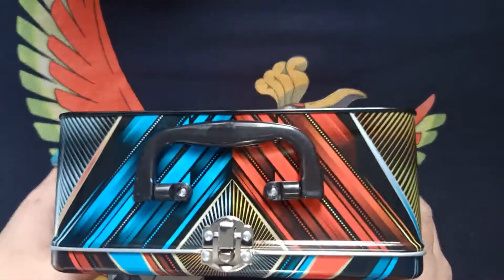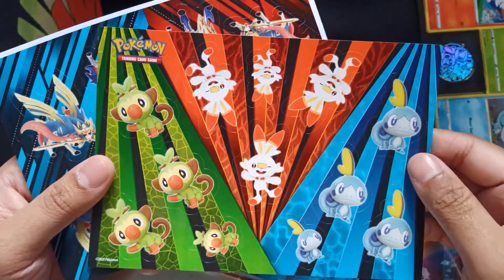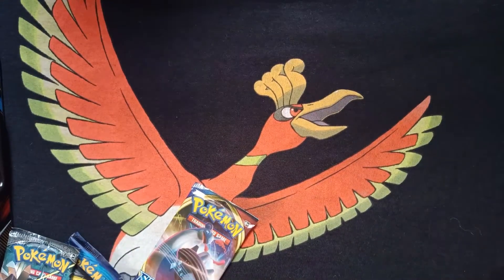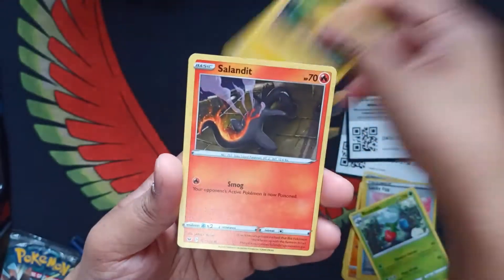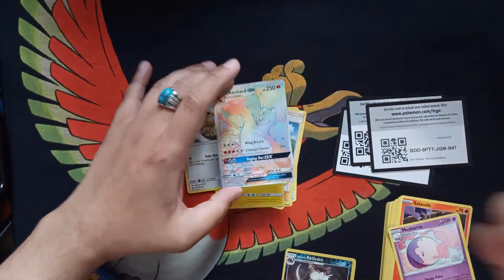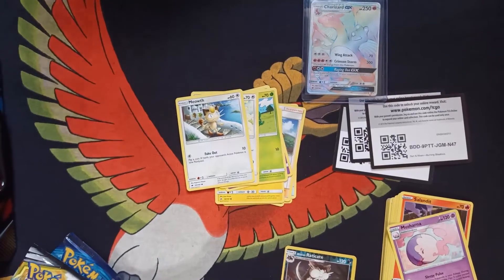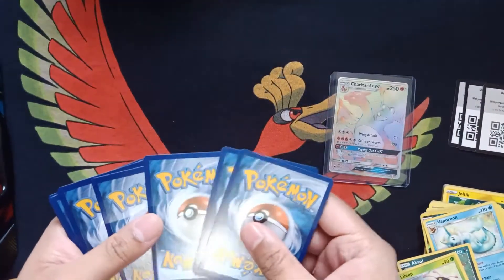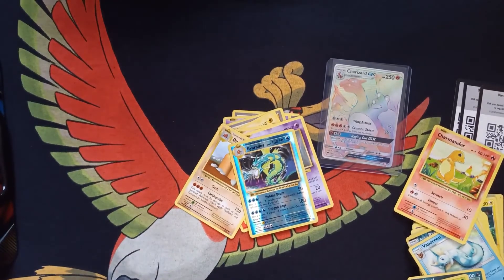Charizard: Rainbow Rare in a Lunch Box?! Pokémon Card Opening!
As always, thanks for the support and love from the best community on YouTube

Check Everyone out!